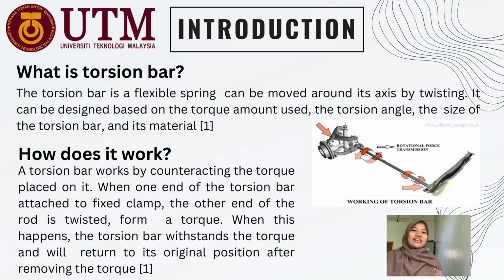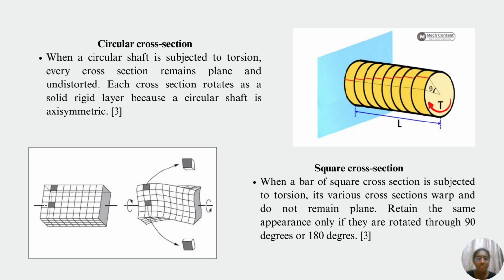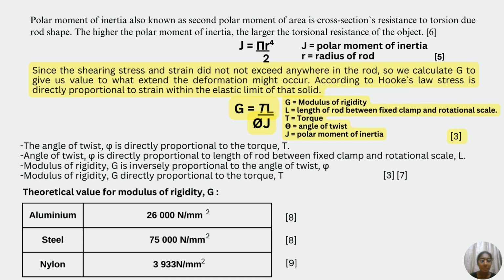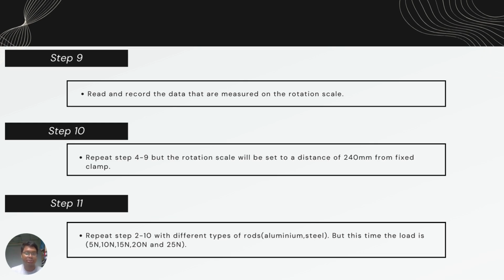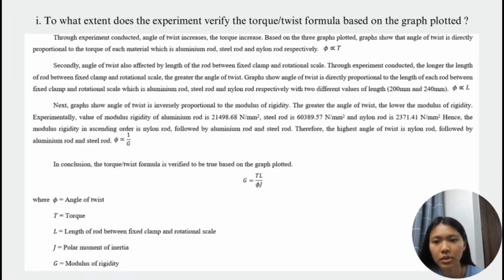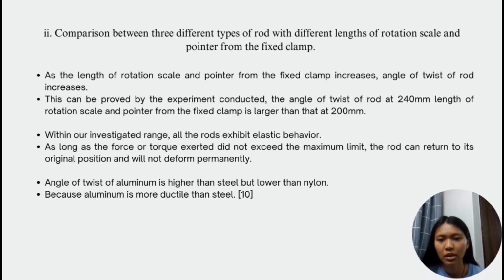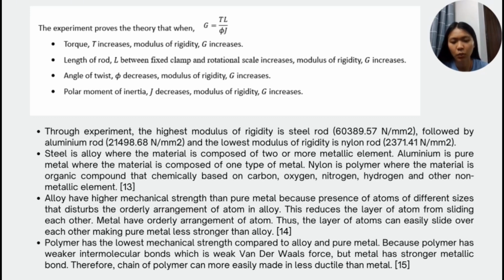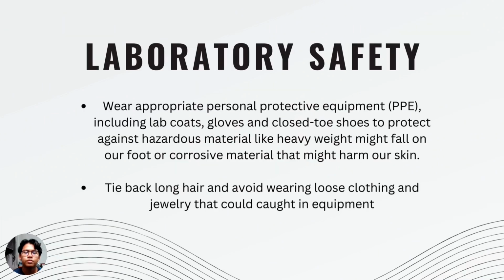Group3_Experiment_6_Torsion of Bar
SETG3751-01 MAKMAL TERMODINAMIK KEJURUTERAAN MATERIAL (THERMODYNAMICS & MATERIAL ENGINEERING LABORATORY)

Name of students:
1.Harith Hadif
2.Tan Hooi Ling
3.Nurul Syazliana
4.Lakshmi
5.Syazman